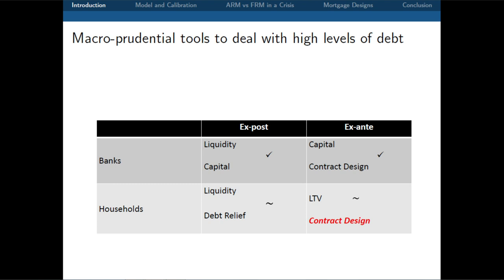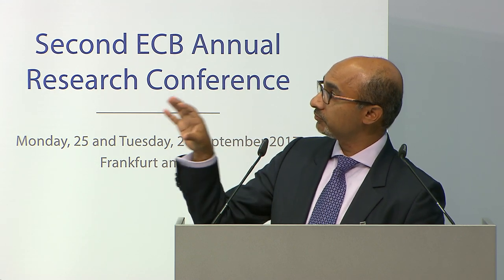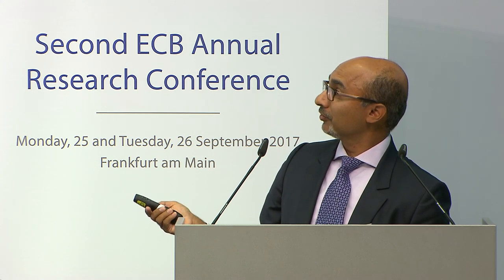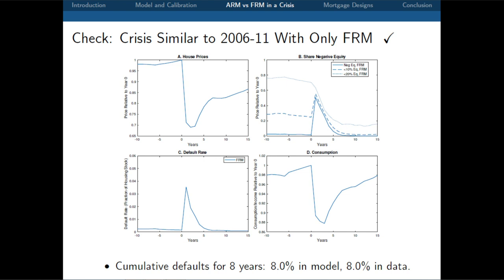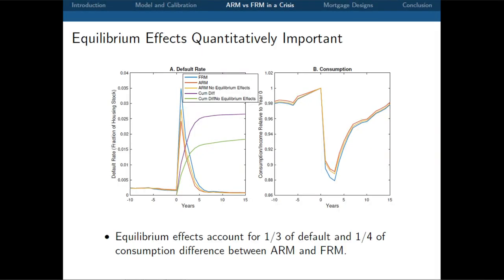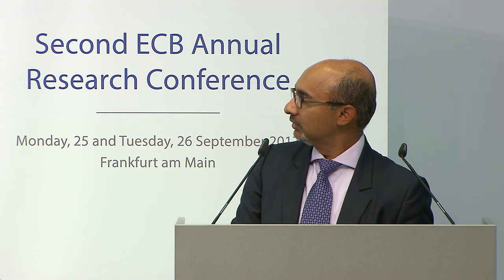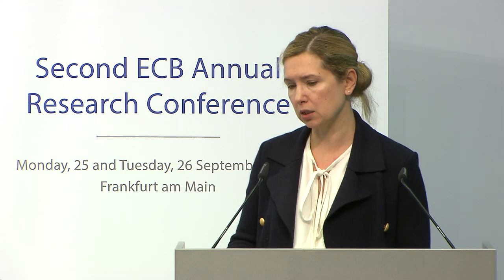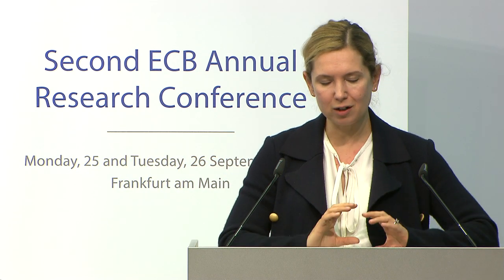Second ECB Annual Research Conference - Paper 2: Mortgage design [...]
Monday, 25 September 2017

Chair: Ulrich Bindseil, European Central Bank
Presenter: Arvind Krishnamurthy, Stanford University, Graduate School of Business
Discussant: Victoria Ivashina, Harvard Business School